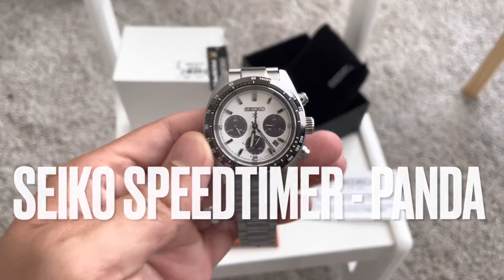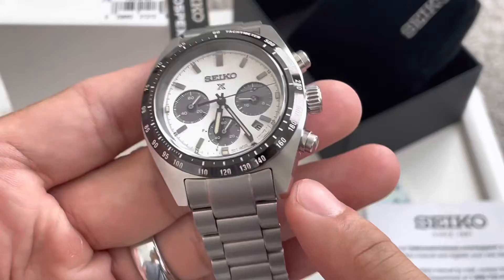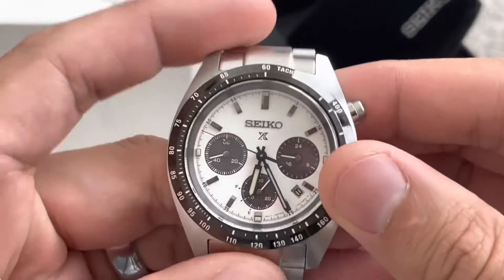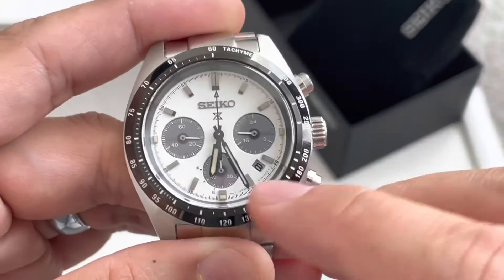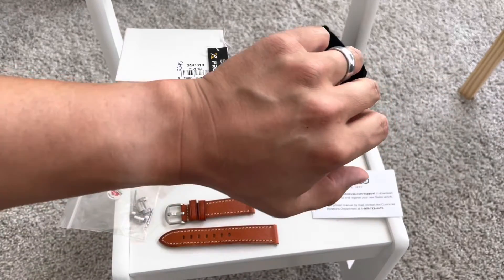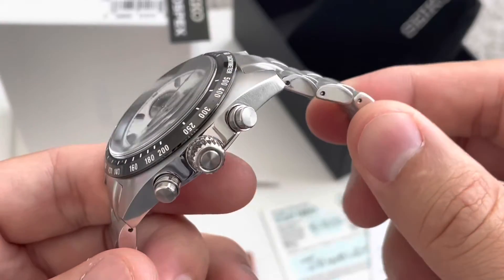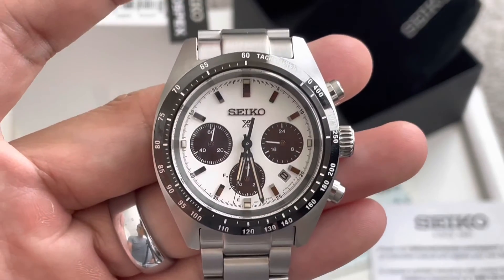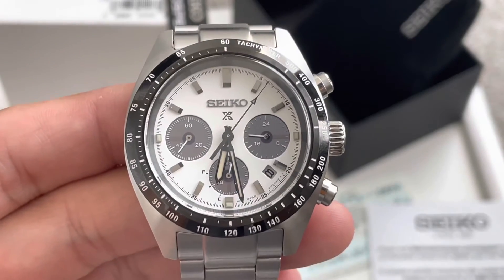SOLD OUT Everywhere SEIKO SPEEDTIMER CHRONOGRAPH PANDA ready for SALE - Email in description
$650 USD via Zelle

Shipping USA only

This is an original piece with box and papers from AD and part of my personal collection. I will include an extra band for you along with a strap removal tool.

SEIKO PROSPEX SPEEDTIMER CHRONOGRAPH "PANDA"
Case is 39 mm
Case diameter is 13.3mm
Lugs 20mm
Model: SSC813
Prospex Speedtimer Solar Chronograph
Powered by light energy - no battery change required
6-month power reserve once fully charged
White dial with sand-blasted texture and black subdials
Date calendar
24-hour subdial
Beige LumiBrite hands and markers
Curved sapphire crystal with anti-reflective coating on the inner surface
Black tachymeter bezel
Screwdown caseback
Case diameter: 39.0mm
Stainless steel case and bracelet
Tri-fold push button release clasp
Water-resistant to 10 bar, 100 meters (330 feet)
Caliber V192